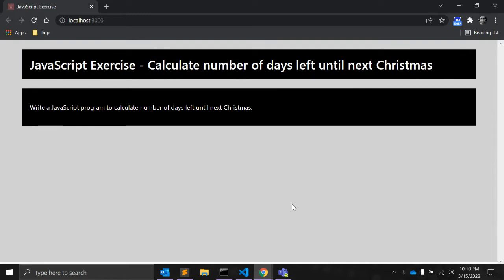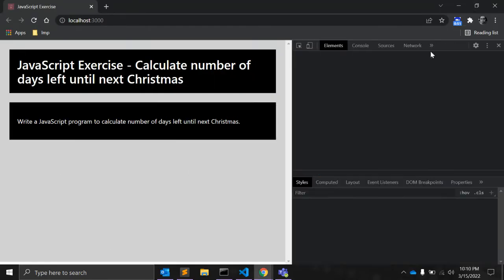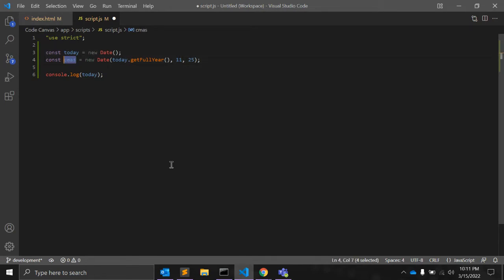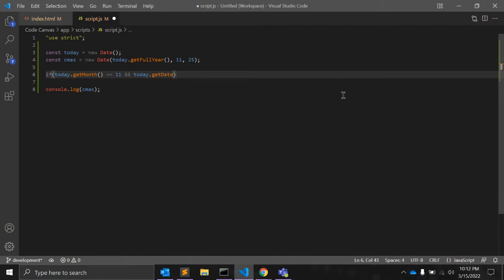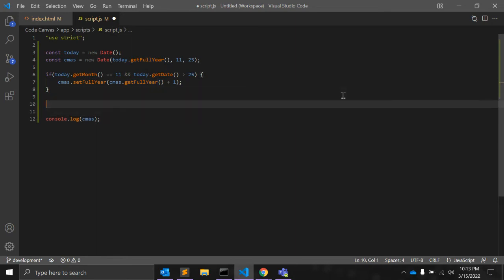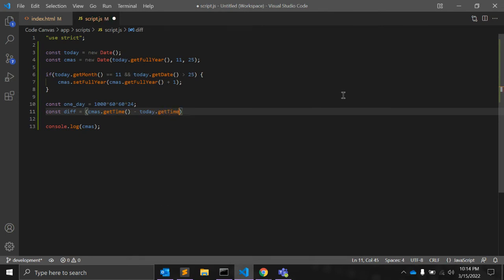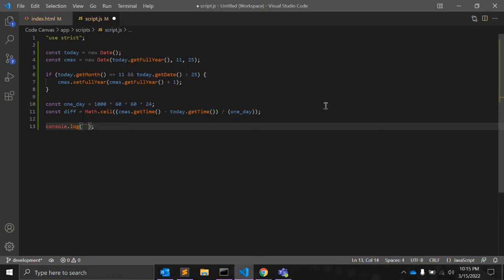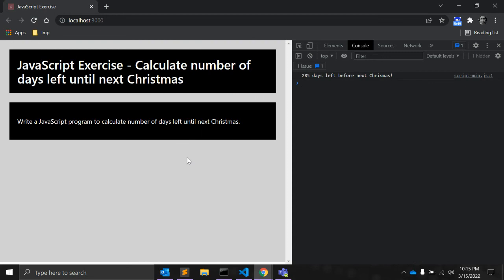Calculate number of Days left until Next Christmas using JavaScript !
In this video, you will learn how to calculate number of days left until some day using JavaScript.